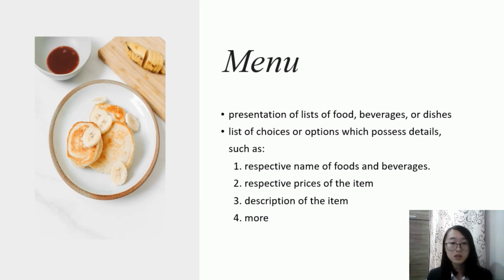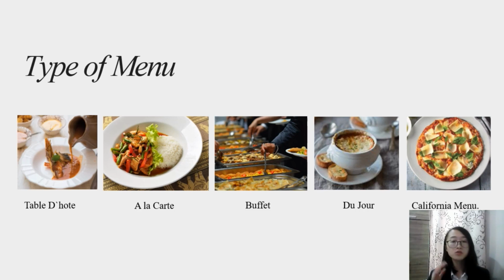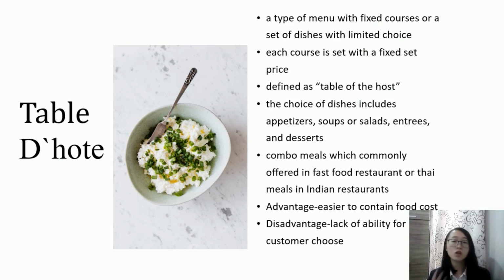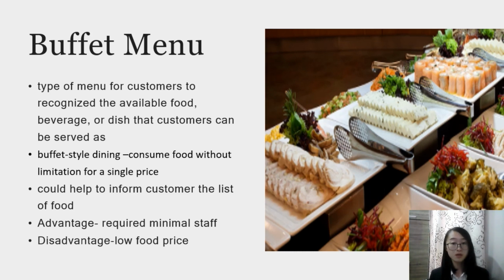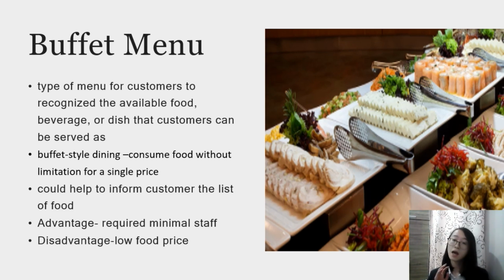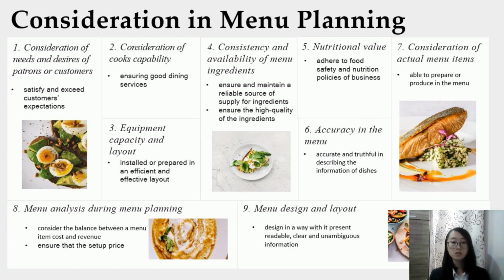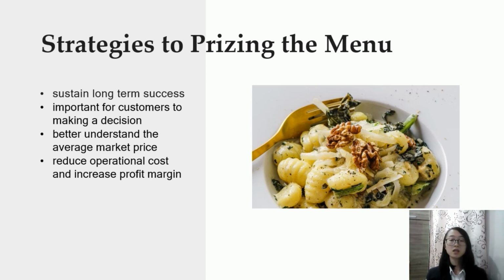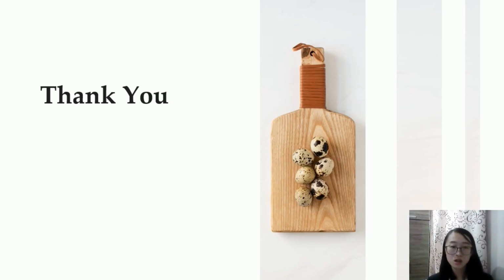A202 GHOA 1013 A Introduction To Hospitality Presentation 1